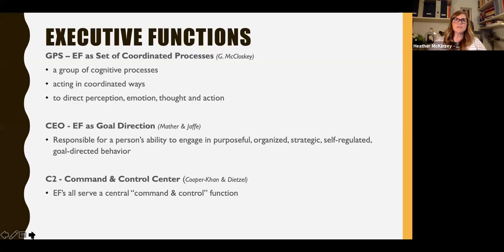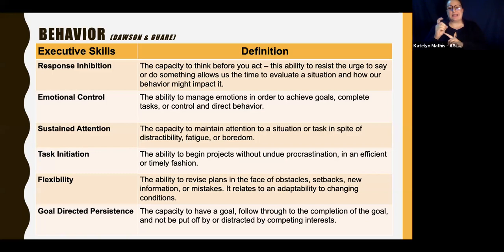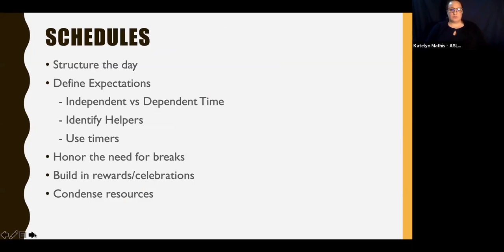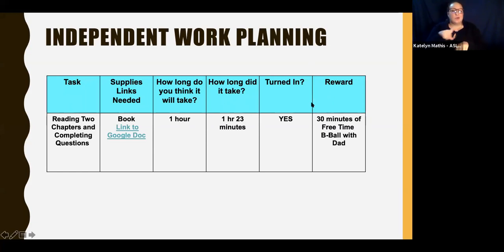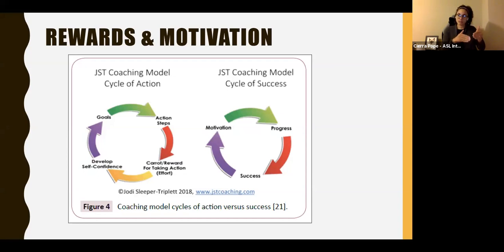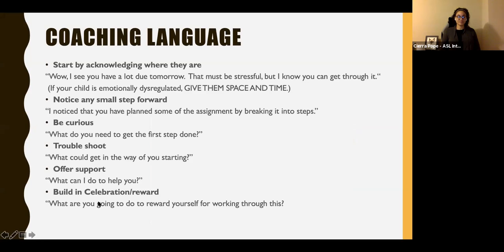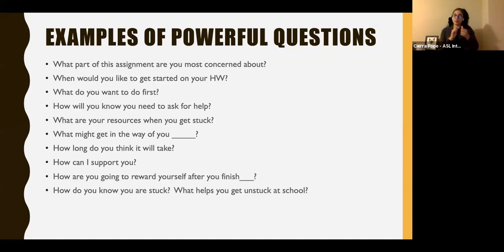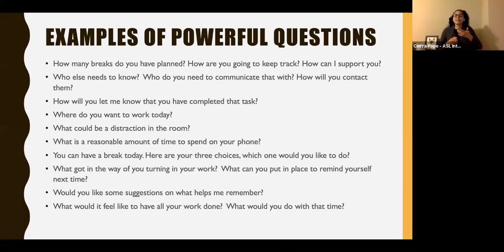SEPTA September 2020 Meeting - Guest Speaker Heather McKinzey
We are excited to invite executive function coach Heather McKinzey back after her March program had to be canceled last spring. Heather will help us learn how to support our students’ executive functionskills as we all dive into a strange new school year. Heather will touch on:
• A brief look at what Executive Functions are,
• tools to help both you and your student navigate a day of virtual classes,
• ideas to help your student set up a home work space with less distraction and more organization,
• different ways to help motivate a student to stick with non-preferred tasks and a screen filled day and
• language you can use now to work with your child at home.
This presentation is open to parents, caregivers and staff of K-12 students, with or without an executive function relateddiagnosis. We plan to leave 15 minutes at the end of the evening to answer some questions from the chat.